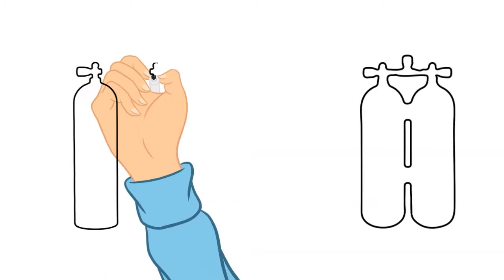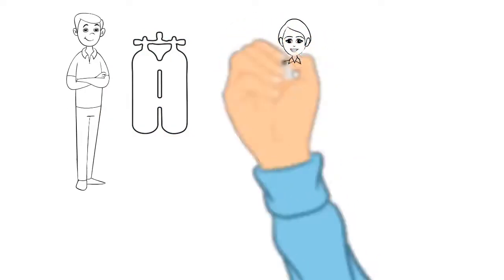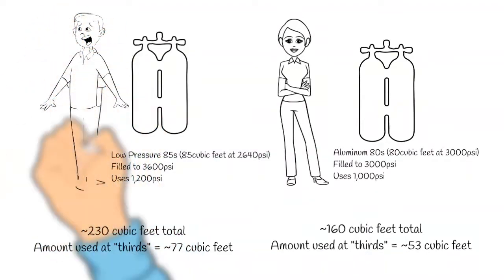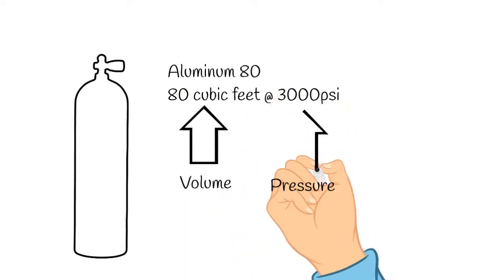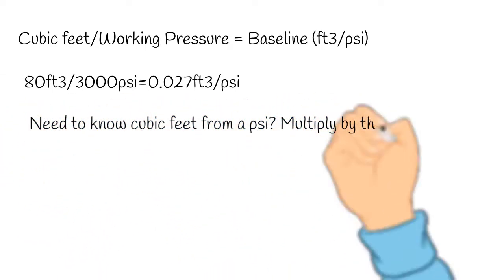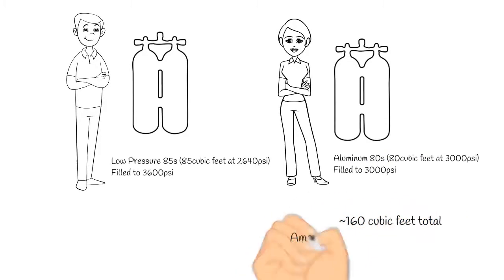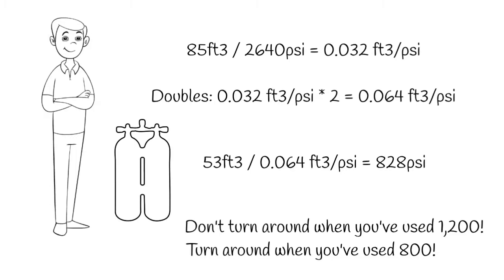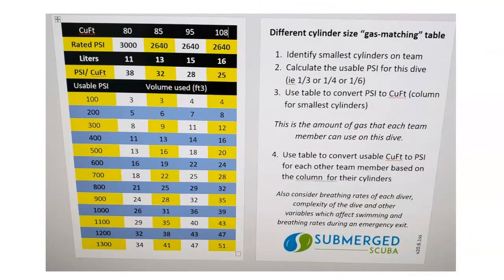Dissimilar Gas Volume Planning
A 2-cent introduction to the concept of dissimilar gas volumes. This is not inclusive to all the methods needed to plan dives with dissimilar cylinders and, obviously, it's not inclusive to all the parameters for cave diving. Use this video as pre or post learning to help reinforce the concept in a way that incorporates a cartoon hand drawing.